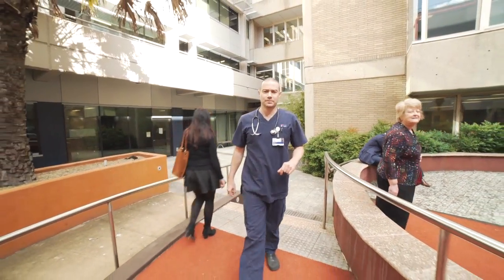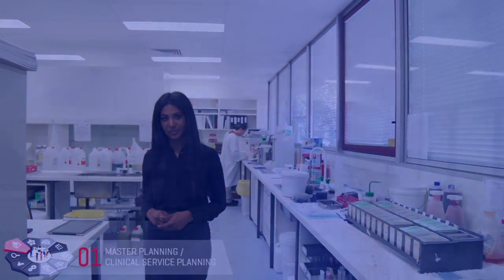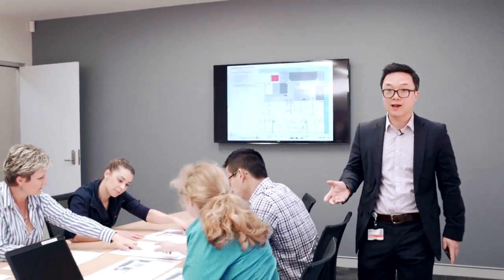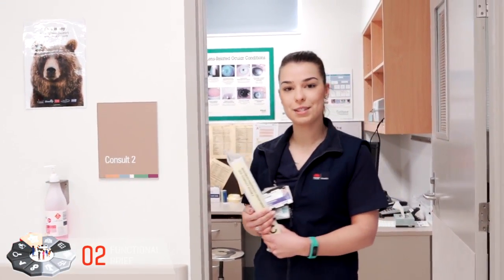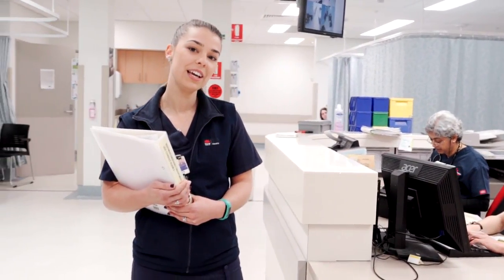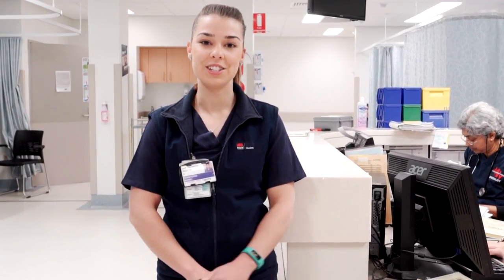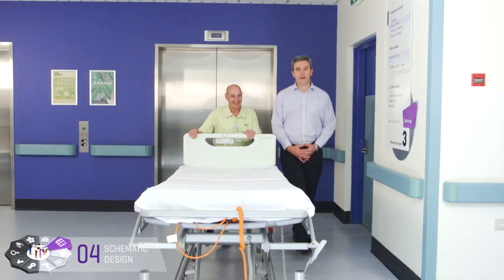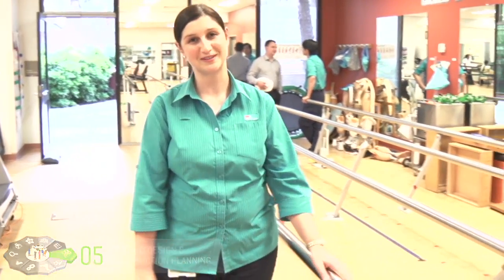How To Build A Hospital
Building a great hospital takes more than concrete and cranes. You need ideas, people and time. That's why we're talking to staff, patients, carers and the community. We're taking the time to plan well. We're thinking ahead. Here's how we're going to do it.